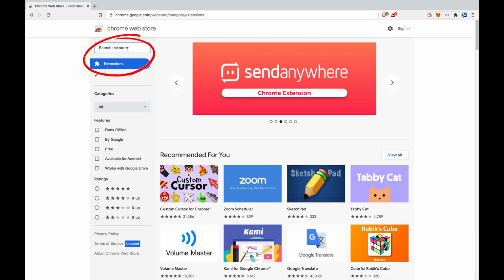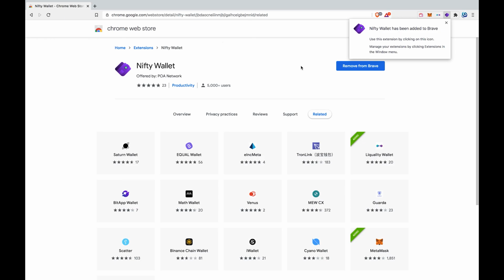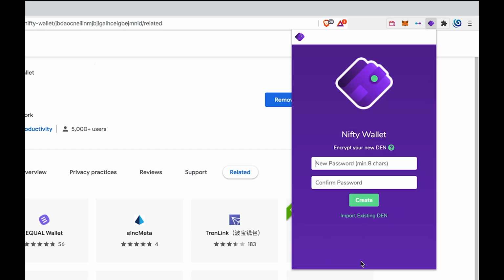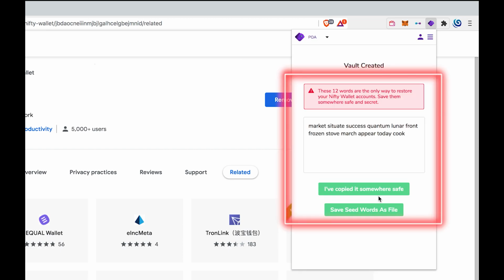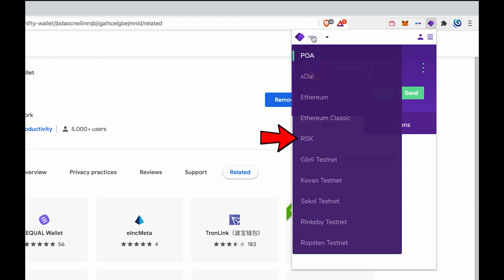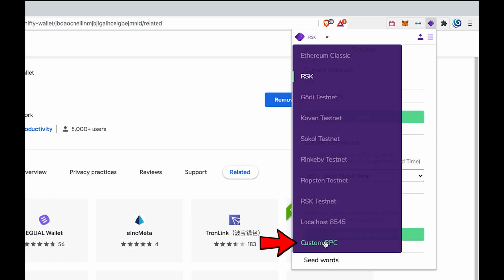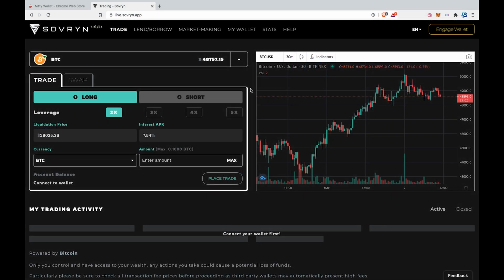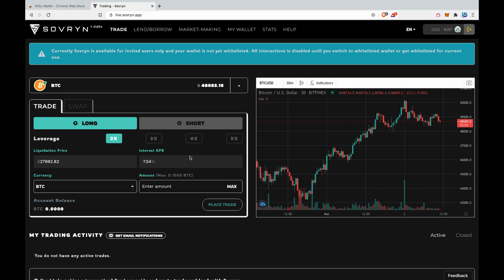Create a Nifty Wallet & Connect to the Sovryn DeFi App